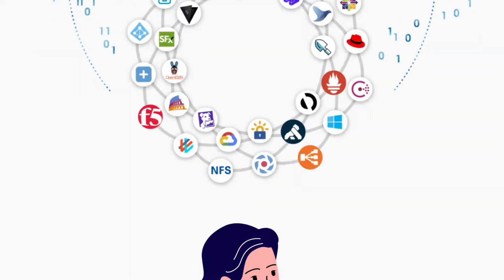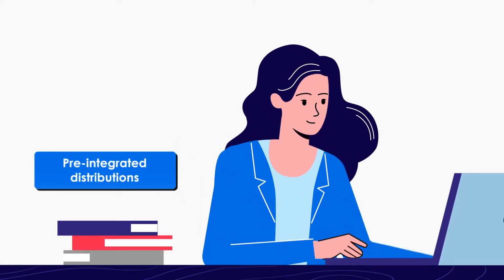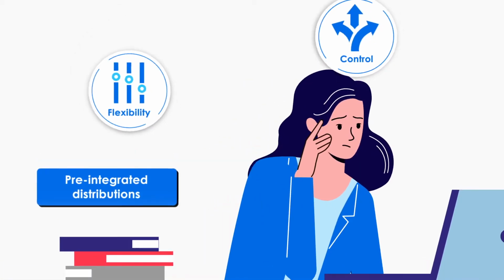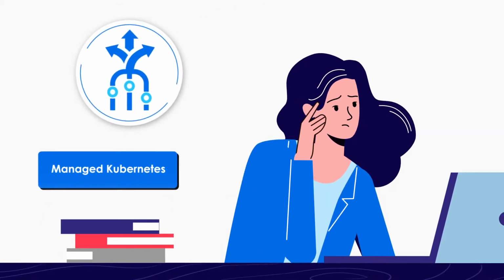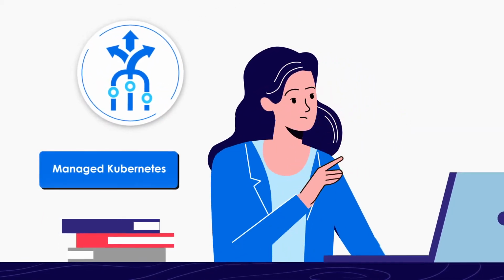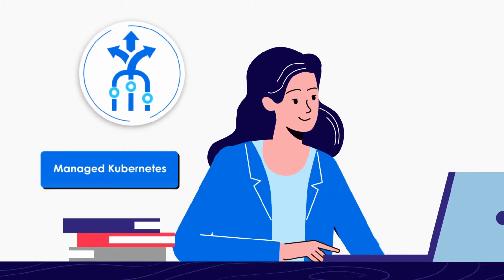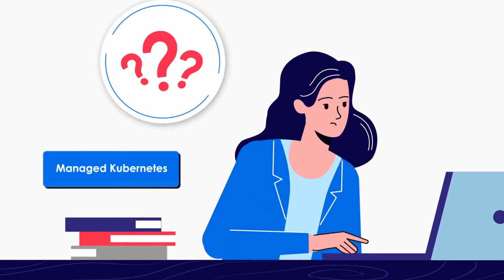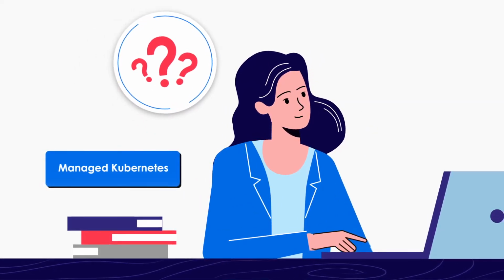Zodev : Character animation Kubernetes